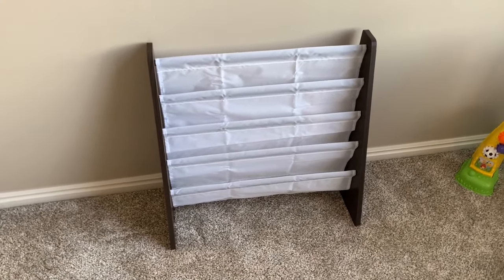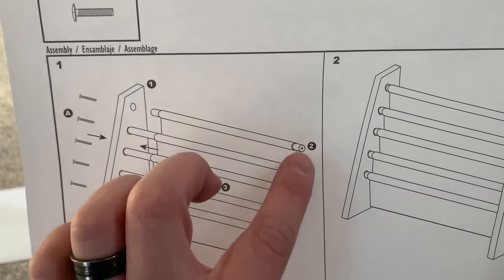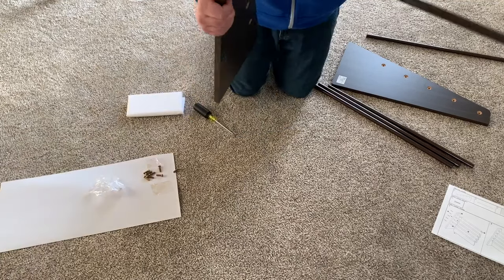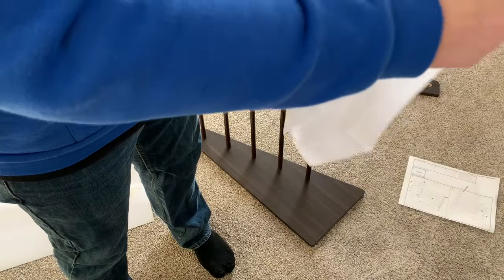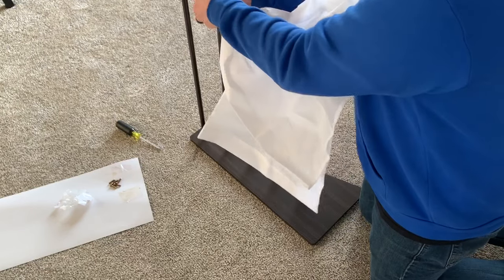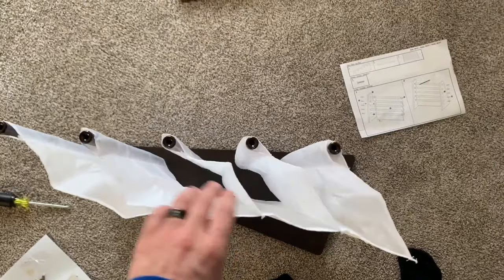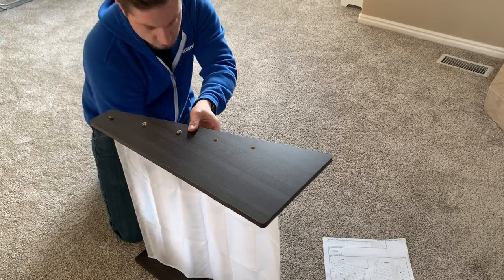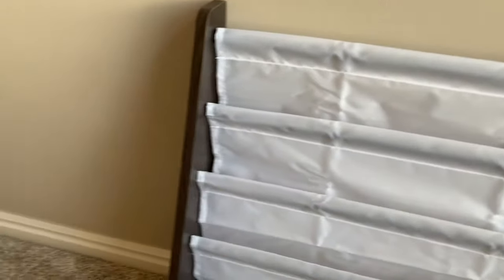Small Book Shelf Assembly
Simple step by step instructions to assemble this book shelf. I found this book shelf online on Amazon.com.

Link to listing